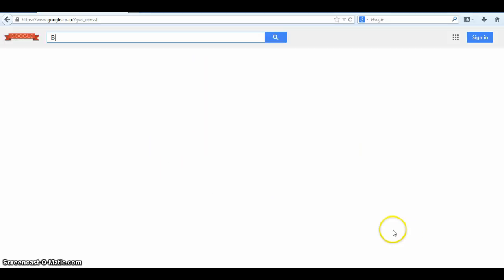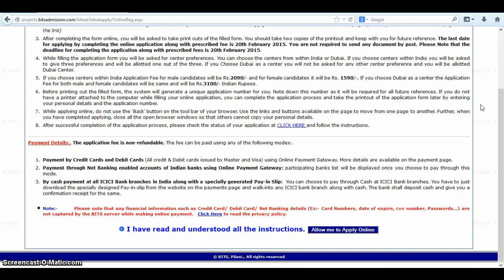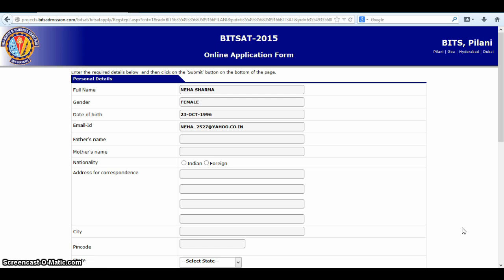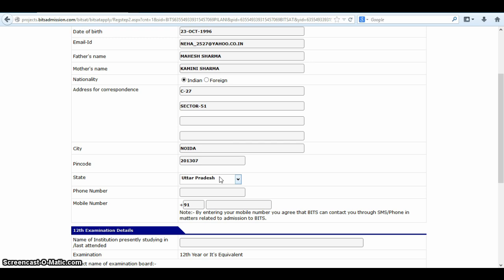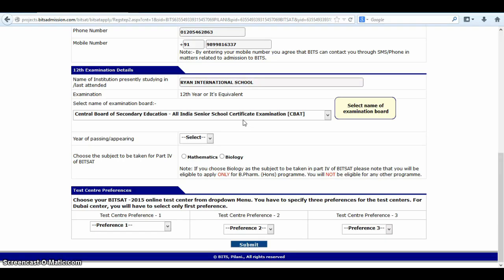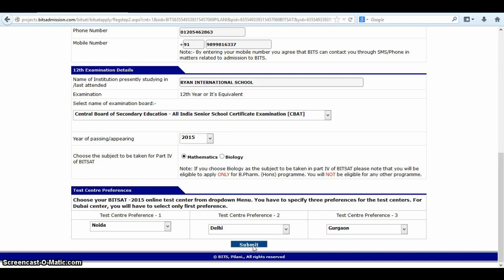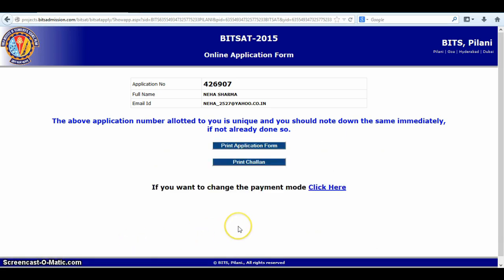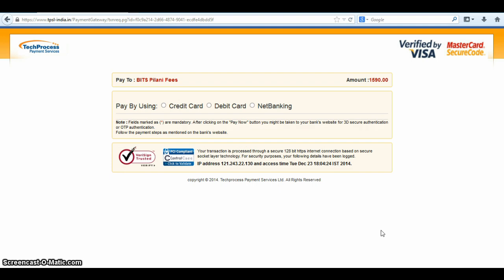How to fill BITSAT 2015 application form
Watch this Shiksha.com video for step-by-step guidance on filling the application form for BITSAT 2015 correctly.